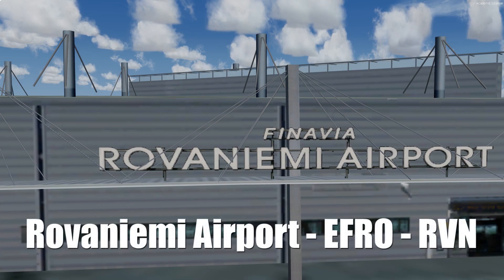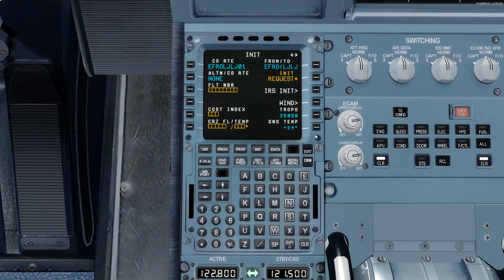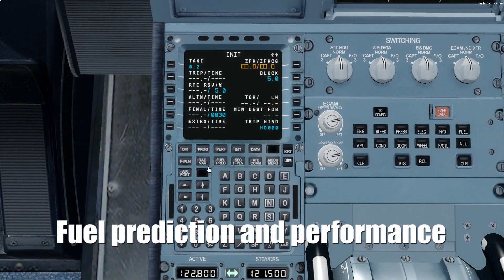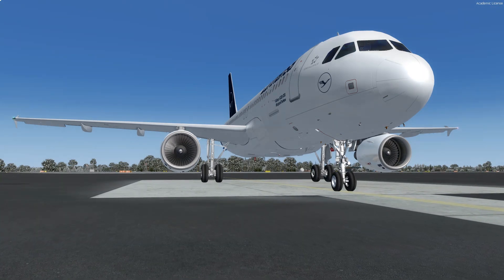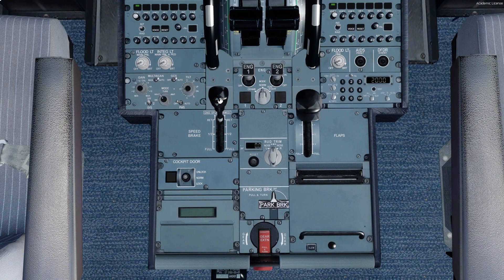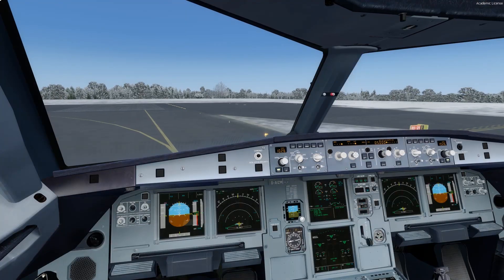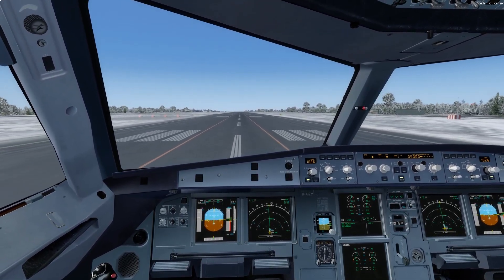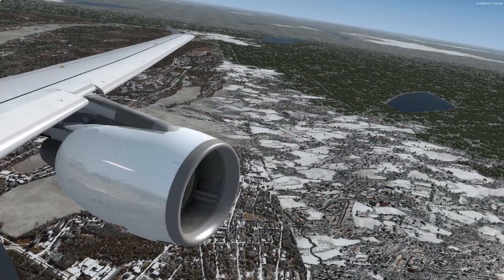[P3Dv4 HF3](IVAO) Rovaniemi-EFRO Departure | FSLabs A320 | Santa Airport | Super Sunday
!!!This is my first video with Prepar3Dv4.5 Hotfix3!!!
Hello guys, in this video I am departing European Northern Capital or simply Rovaniemi-EFRO airport. The airport is also known as the airport of Santa Claus, and it is a very popular destination in the winter months. The airport can get very crowded from time to time, as it has smaller terminal and it can not handle huge amount of traffic. But I like the airport and I performed a bit longer flight today from Rovaniemi. Can you guess where have I landed, there are few tips about the destination in the video?

[Time Stamps]
0:00 - Introduction
0:35 - Cockpit preparation
1:21 - Payload and fuel loading
1:38 - APU start
2:53 - Engine startup
3:59 - After start checklist and taxi to runway
4:47 - Runway line up
5:31 - Take off from Rovaniemi
6:53 - Departing out from Rovaniemi

[Addons]
-FlightSim Labs Airbus A320
-Active Sky for P3Dv4
-Rovaniemi EFRO Revisited V3